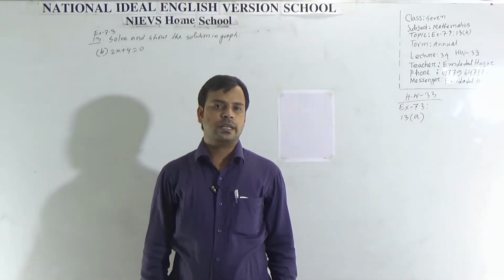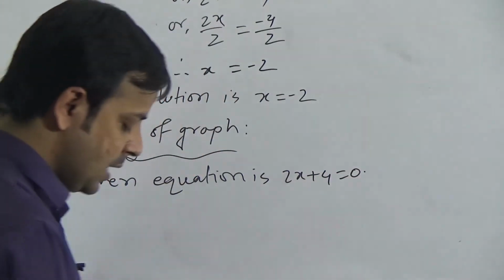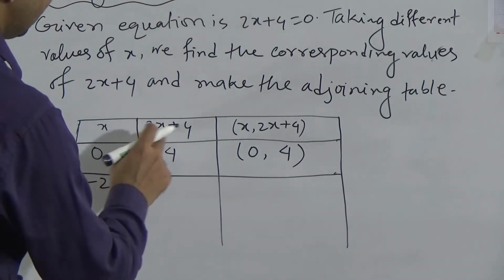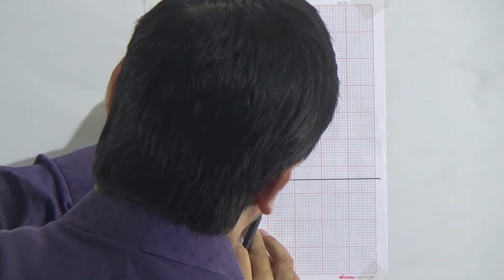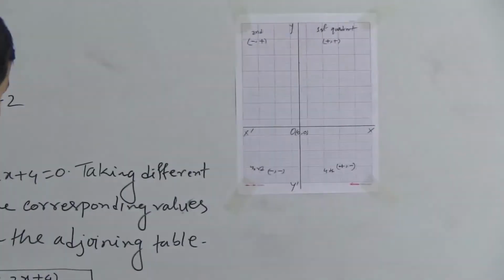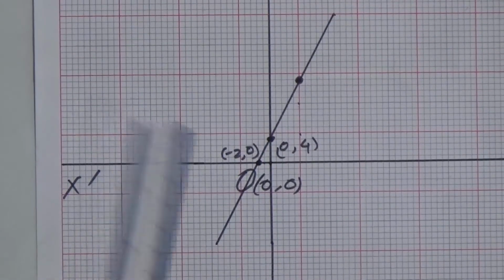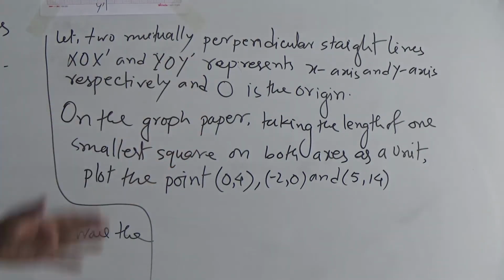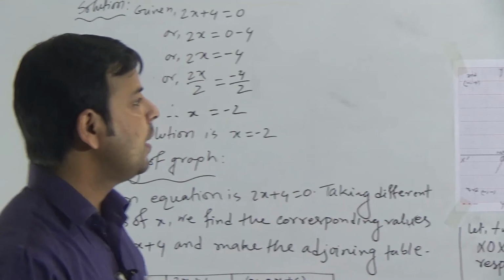Class: Seven, Subject: Mathematics (Lecture: 34, H.W: 33), Topic: Ex-7.3: 13(6)